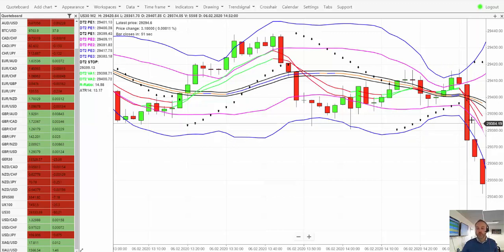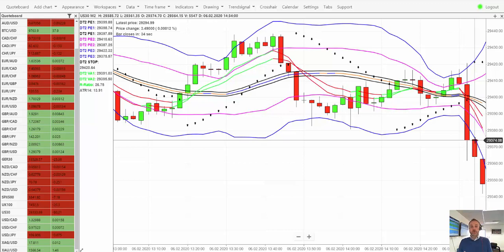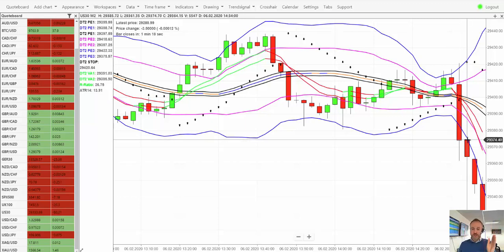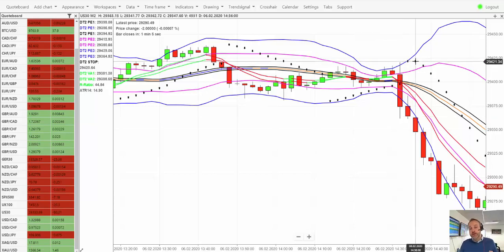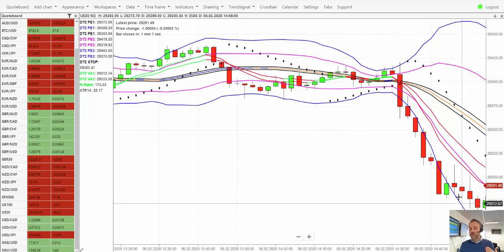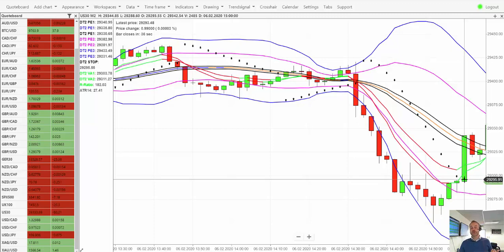Starting the day with an 80 point winner on the Dow.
A solid day trading the rules using the DT trading strategy. Not the burgeoning market we have seen in recent days, but still some great opportunities, starting with a fantastic 80 point winner right on the US Open.